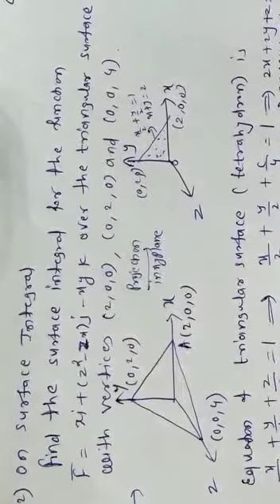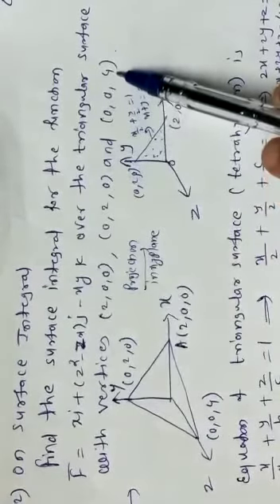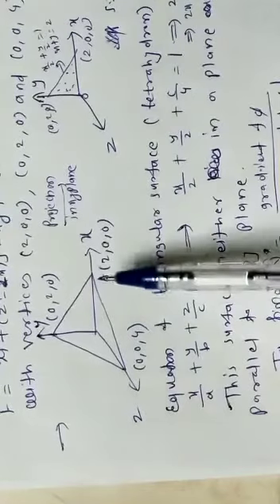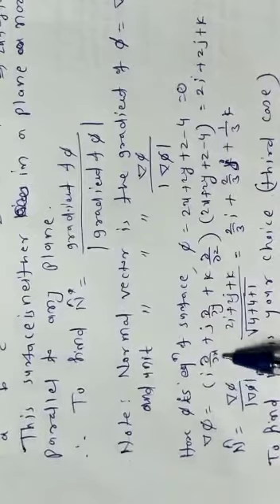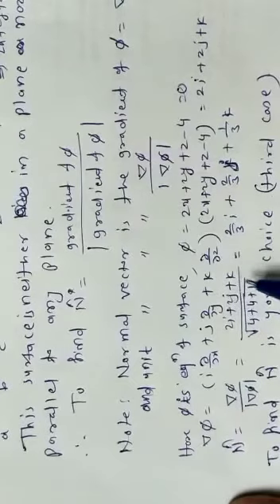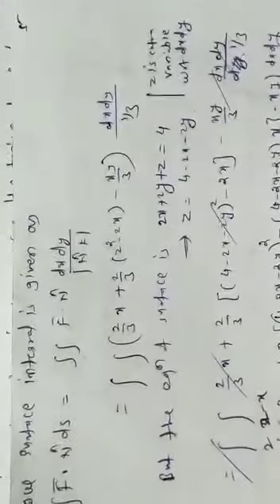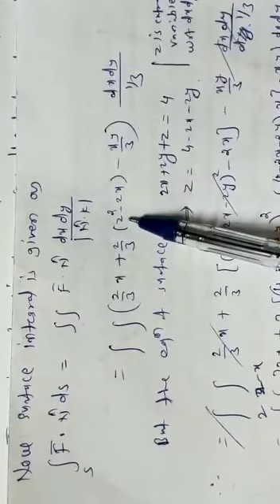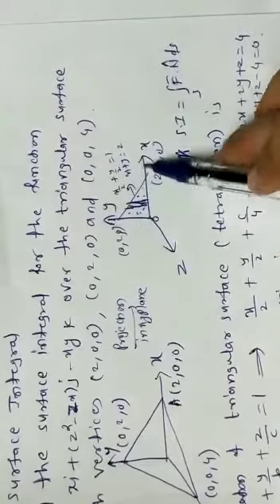Surface integral 3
A session by Prof. Vaishali Parakhi,
Department of Engineering Mathematics
Don Bosco College of Engineering, Fatorda, Goa